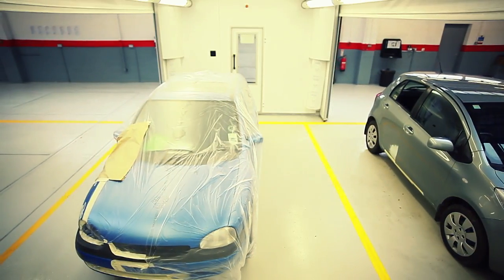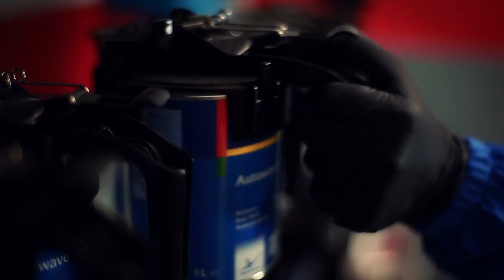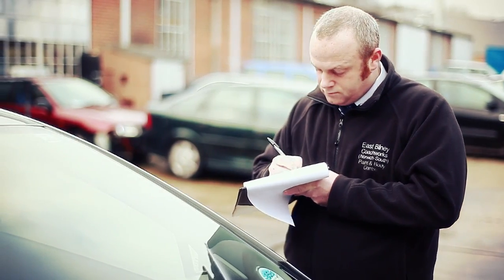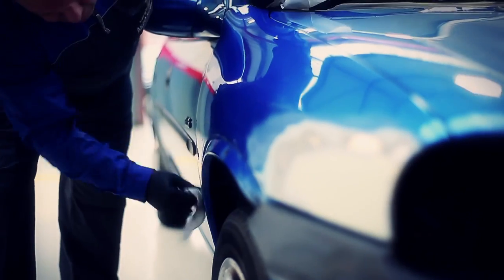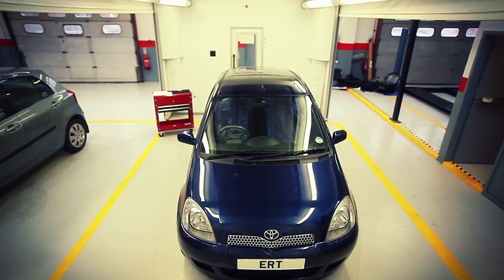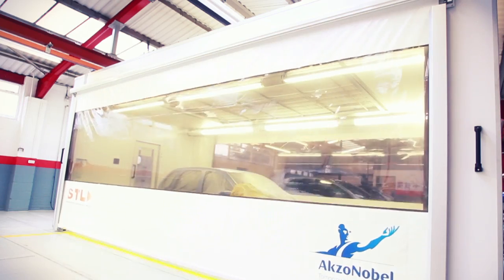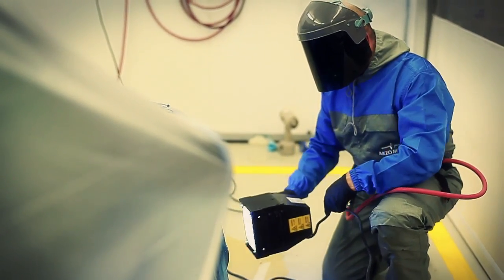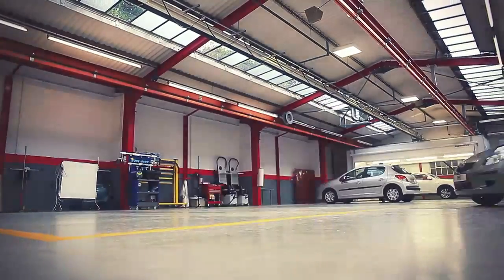STL Moving Spraybooth - EERB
Bodyshop Magazine Innovation Award Winner 2012

Suffolk-based Spraybooth Technology Ltd (STL) has a new take on the concept of the spraybooth which could dramatically increase profitability for bodyshops while also reducing costs.

Produced in partnership with Express Repair Techniques (ERT) fron AkzoNobel Sikkens, STL's patented Elite Express Repair Booths (EERB) is the first moveable spraybooth of its kind, and STL believe it could change the way bodyshops are designed.
Kevin Dillon, Director at STL, explains: "It is going to make the bodyshop more efficient, and it is going to revolutionise the way we design bodyshops in the future."
The EERB could provide bodyshops with a rapid means of completing non-structural repairs, thereby increasing profitability by radically cutting key-to-key time and reducing energy costs by up to 50 per cent. According to Kevin, EERB bodyshops could increase profitability by a factor of four. "We believe that you can make as much profit in a 4,000 sq ft facility with the EERB as you would in a 20,000 sq ft facility."
The EERB was born out of a desire to move methods and technology forward. Kevin explains: "We were talking about Smart repair, and then Express repair. We put our heads together with AkzoNobelSikkens and it just went from there. The product developed with our working partners and it is evolving day by day.
With small non-structural repairs representing an increasing proportion of a refinisher's income, the unit was specifically designed to help bodyshop managers maximise this opportunity. The EERB booth can traverse four to eight vehicles parked side by side. The unit is suspended from high level rails and all overspray materials are extracted and transported away through the central extract, with retractable power and compressed air booms overhead removing the need for trailing cables. The unit is also environmentally friendly and economical to run, as no gas or oil burner is needed.
Kevin continues: "One of they key advantages is that it offers valuable opportunities to capture work lost through high insurance excesses, because repairs are more affordable. It also brings invaluable cost savings to insurers through reductions in cycle times.
"it's going to make key to key time quicker to achieve. You are going to be triaging the work that needs to go into the express booths, and the other work can go into stationary booths. You can pick which work goes with what."
According to Kevin, they are already thinking about the next chapter of the story: "Stage two is in development at the moment to go alongside the moving spraybooth."